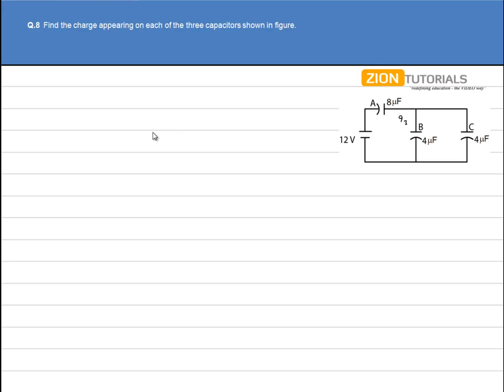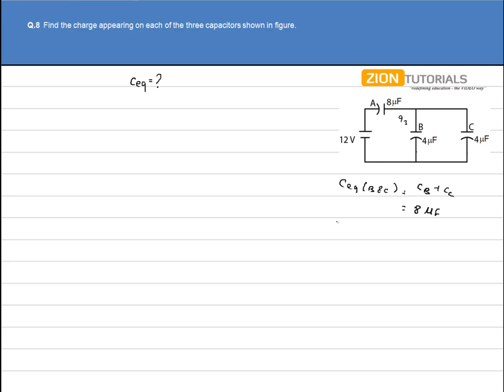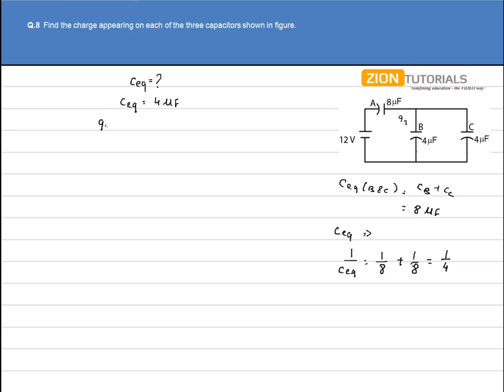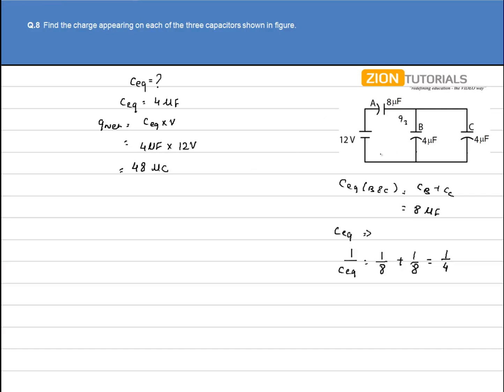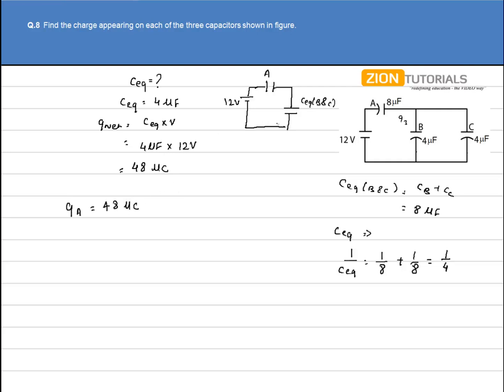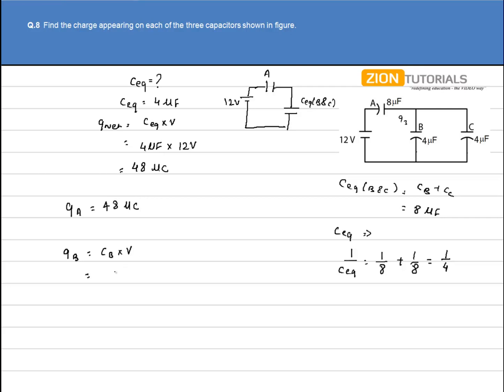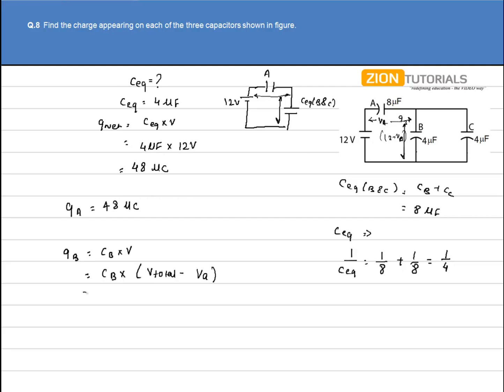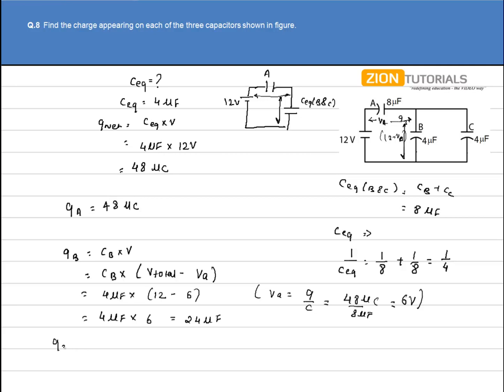Capacitor 8 - H.C. Verma Physics Video Solutions